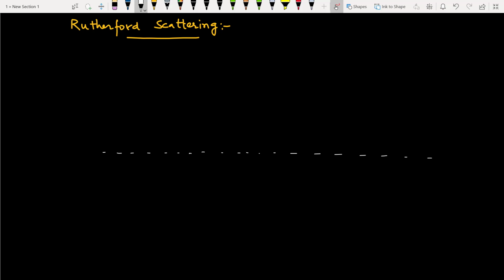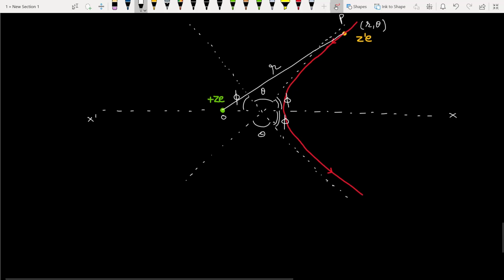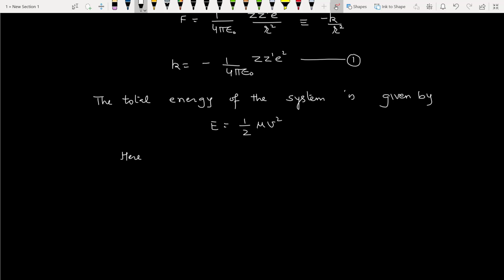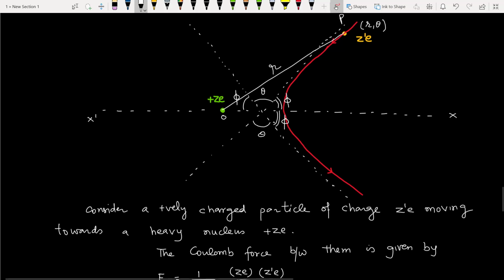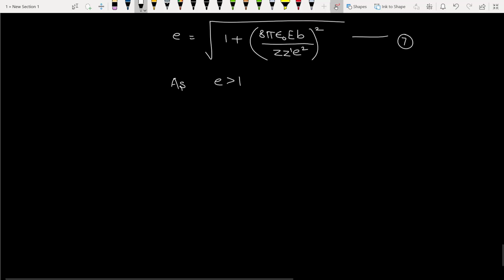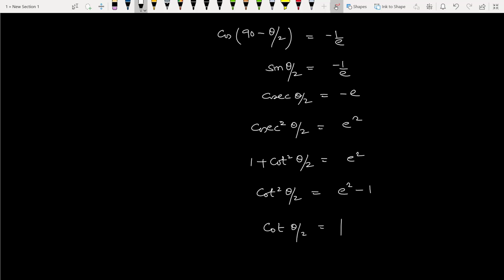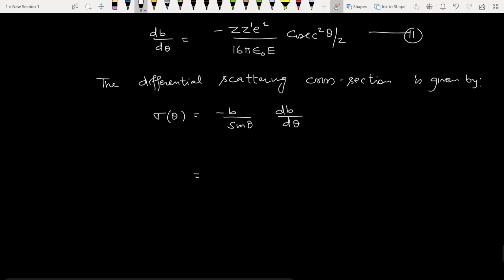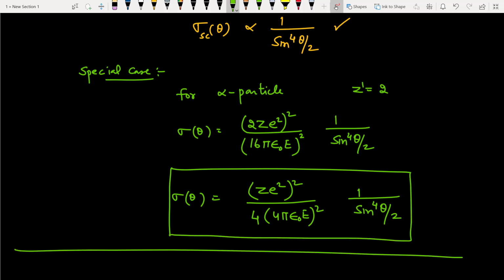Rutherford Scattering, Mechanics L#30